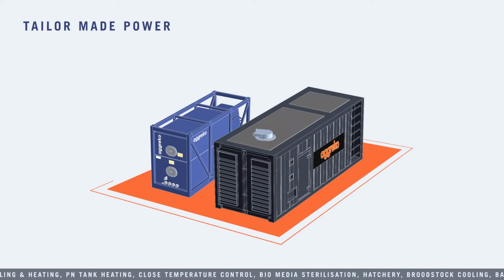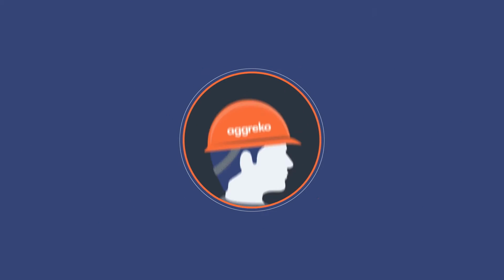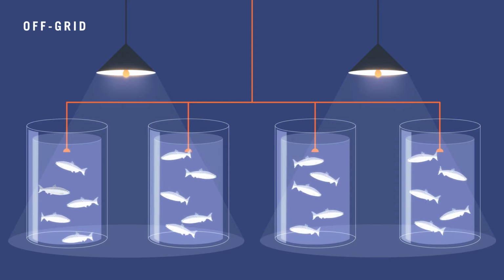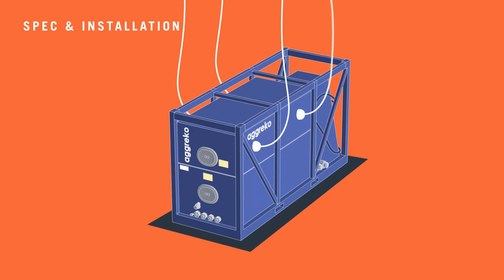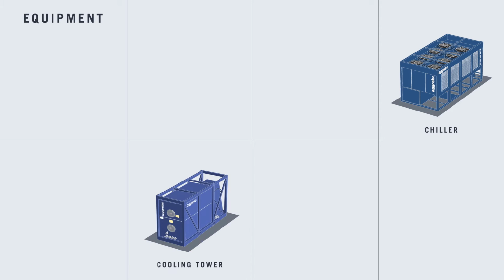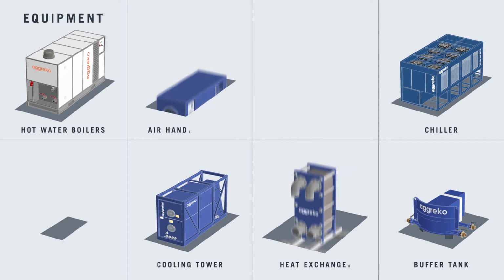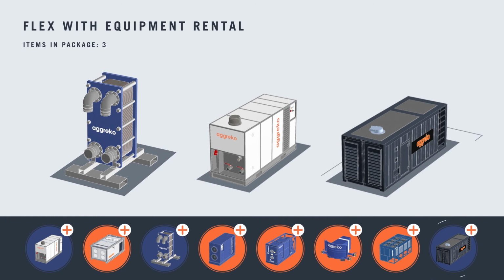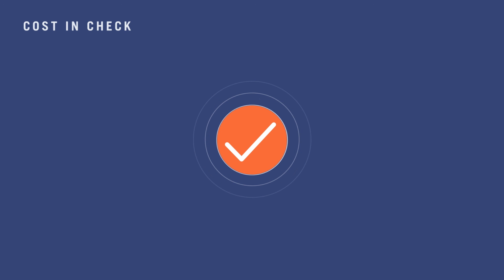Aggreko: power and temperture control to increase productivity of fish farms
Aggreko provides bespoke power and temperature control solutions to on-shore and off-shore fish farms and hatcheries across the globe. Helping them reduce the risk of disease and ensure productivity targets are met.